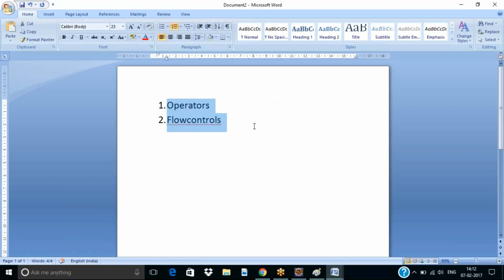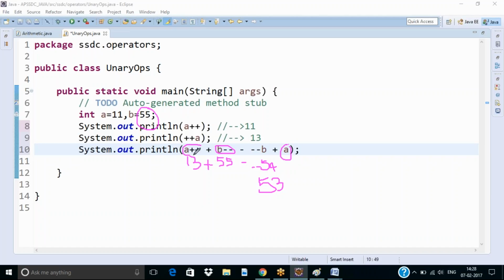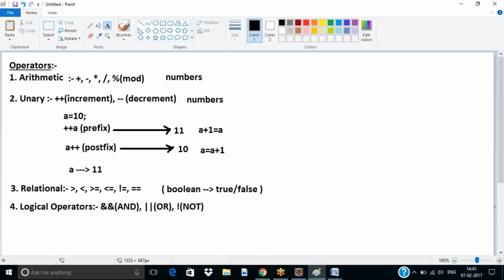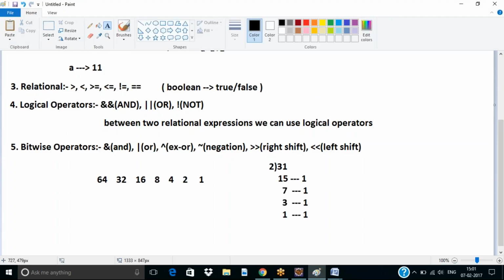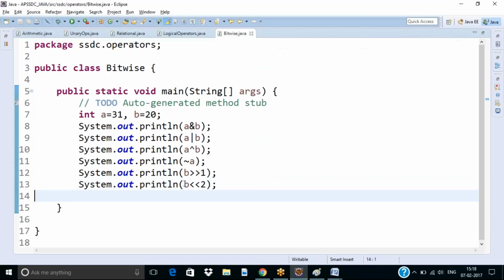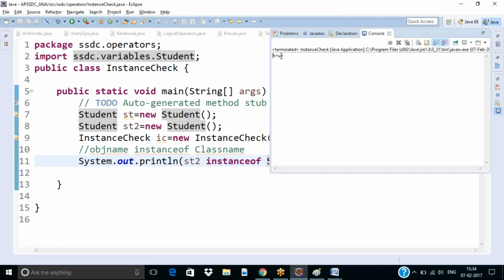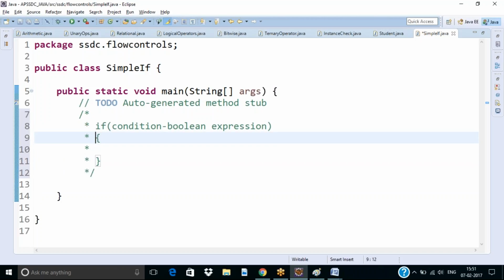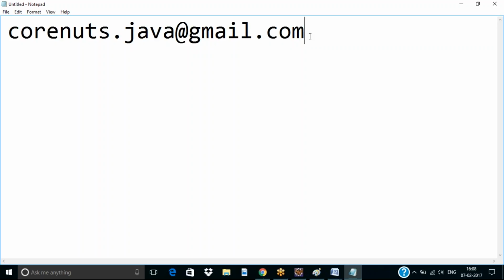JAVA APSSDC-CoreNuts Day8